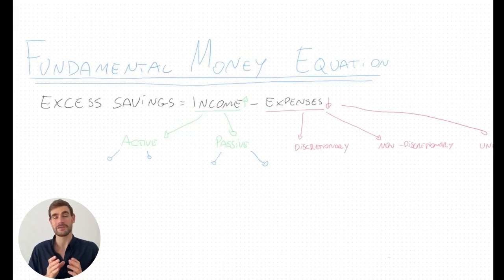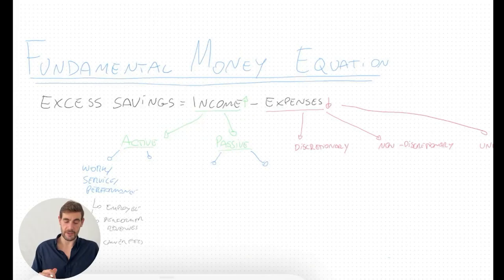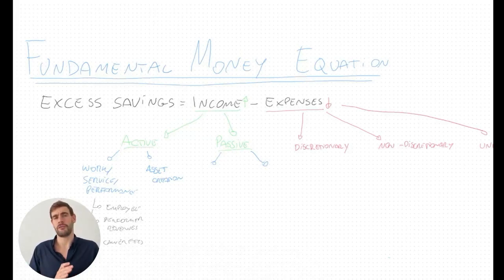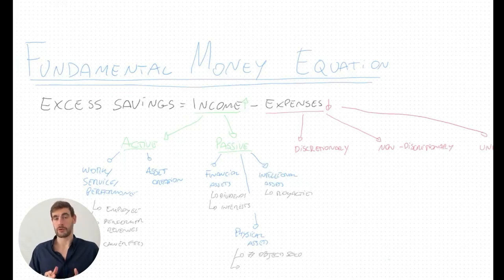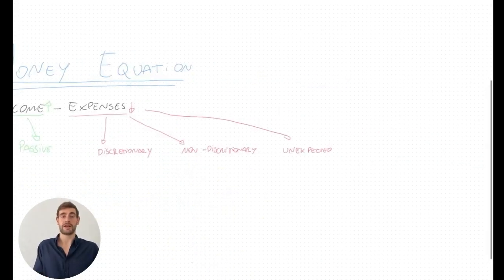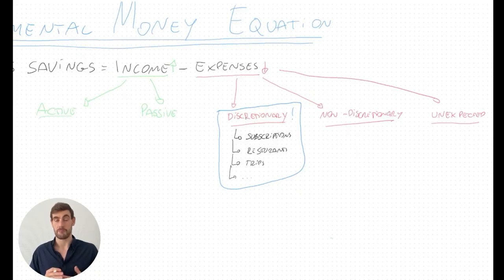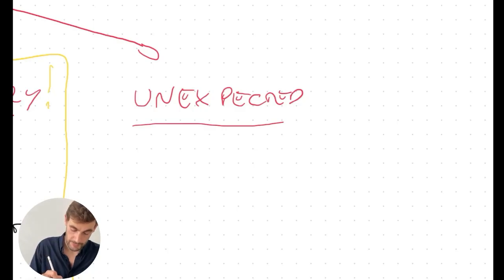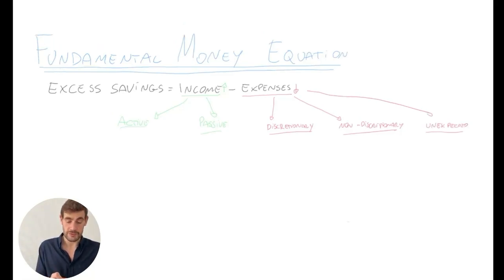The Fundamental Money Equation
If you liked the content, you will love what you will find

I📊 Ready to take control of your finances? In this video, we’ll help you understand the only two drivers you will need to focus on to increase your savings 🚀

👉 What You'll Learn:

What are the drivers of your savings
What are the components of your income
What are the elements of the expenses

With Financial Freedom Community, you'll get access to:

🏆 Expert financial coaching
📈 Proven investment strategies
💬 Live Q&A sessions and accountability calls

🔥 Limited Offer:
The first 100 members of the community are FREE for life!
So take control of your finances and start saving more today!